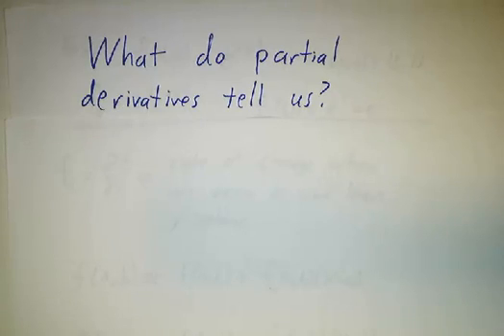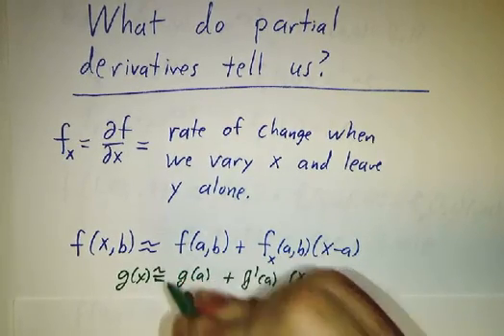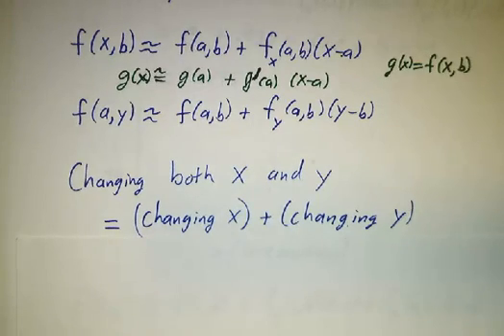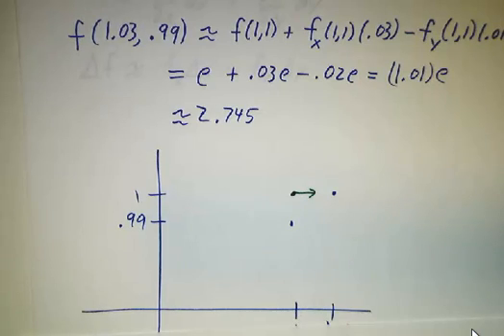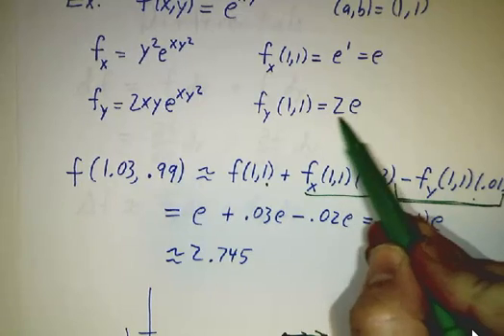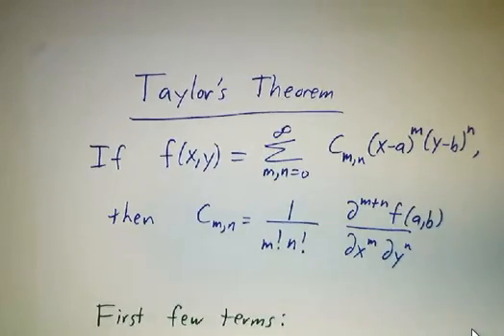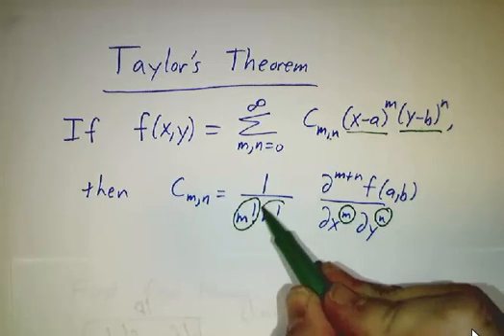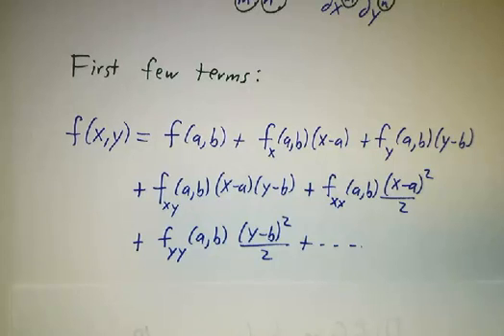What are partial derivatives good for?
Partial derivatives give the best linear approximation for a function of several variables. Using higher (partial) derivatives, we can get even more accuracy, with a multi-dimensional Taylor series.